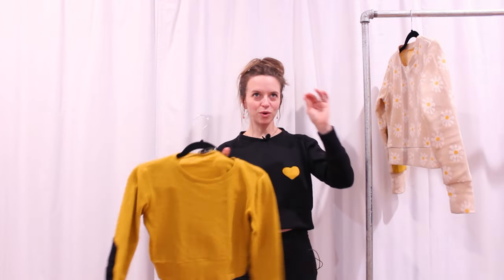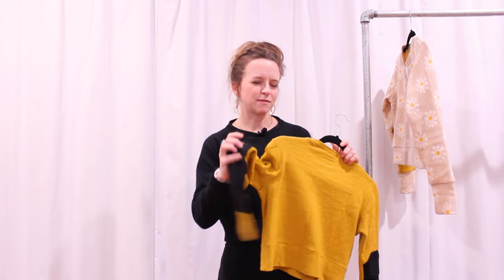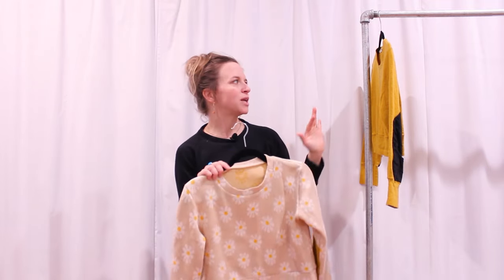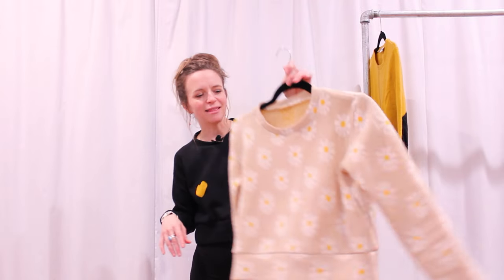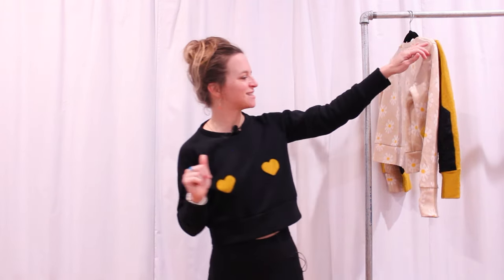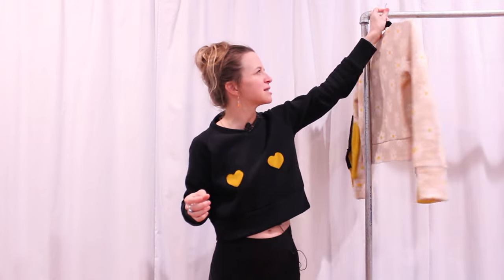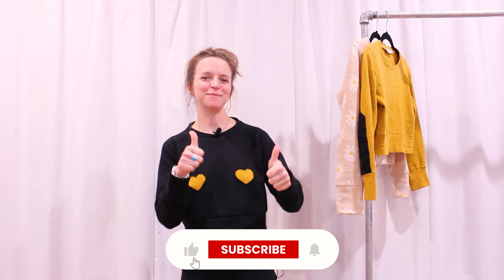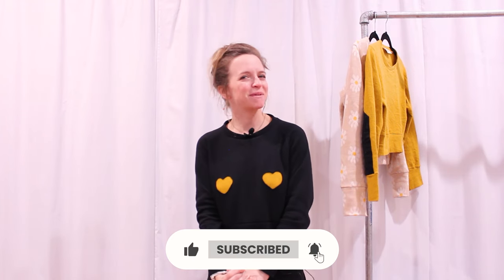Tried & True: Three Cedar Sweaters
✄ V I E W: ALL

✄ S I Z E  C U T:  0

✄ A D J U S T M E N T S:  Lengthened daisy view

✄ F A B R I C:
Yellow - designer deadstock wool jersey from stash
black- deadstock thick sweatshirt fleece from stash

✄ D I F F I C U L T Y: easy

✄M O R E D E T A I L S O N T H E B L O G

✄ P A T T E R N S / P E O P L E M E N T I O N E D:My Hazelwood Sweater

✄R E C E N T L Y  O N  T H E  B L O G: